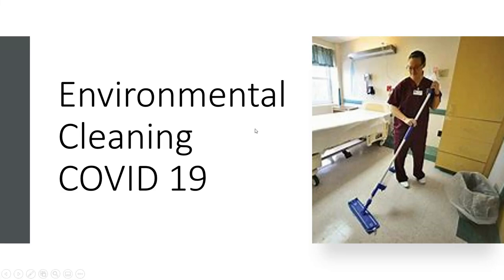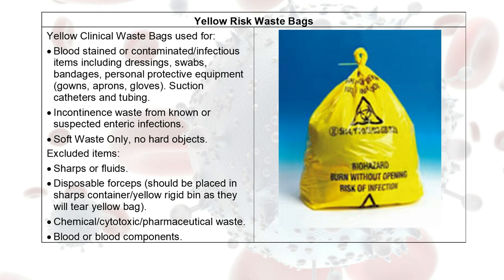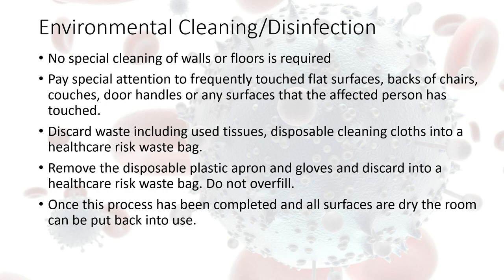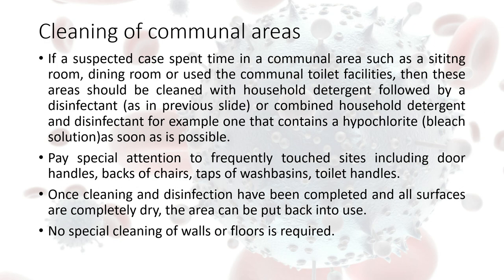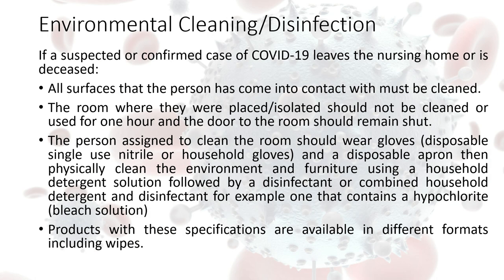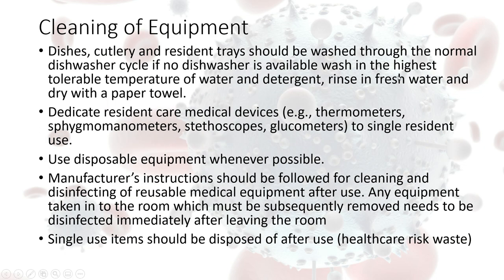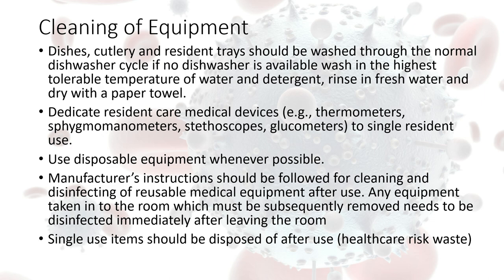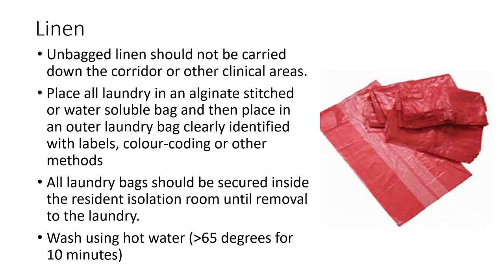8. COVID 19 and Environmental Hygiene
This is Part G in the Video Series COVID-19 Infection Prevention and Control